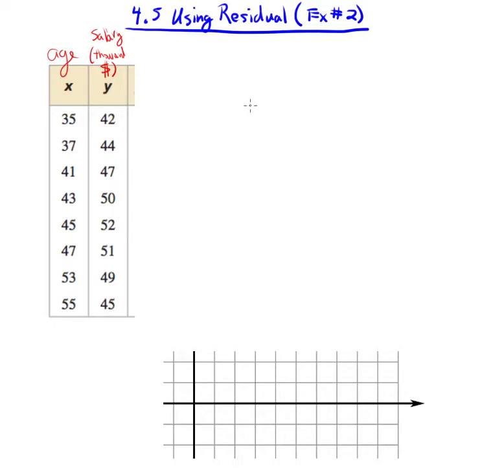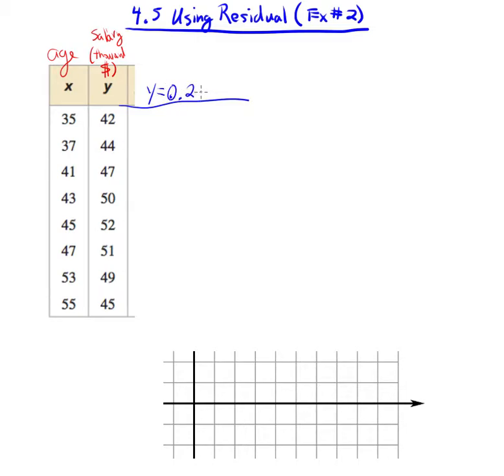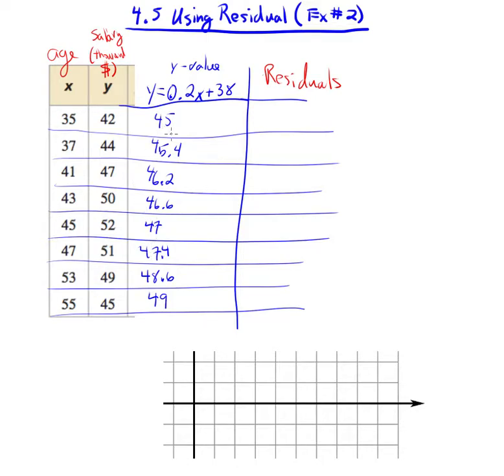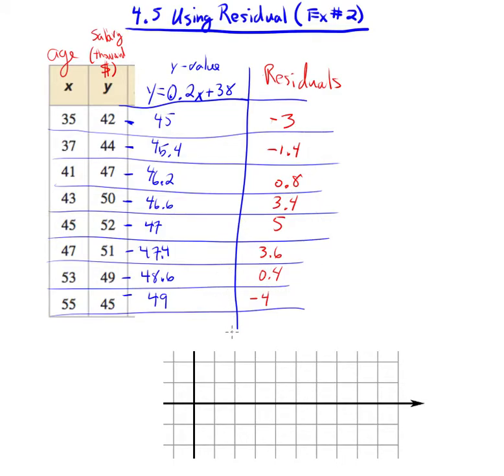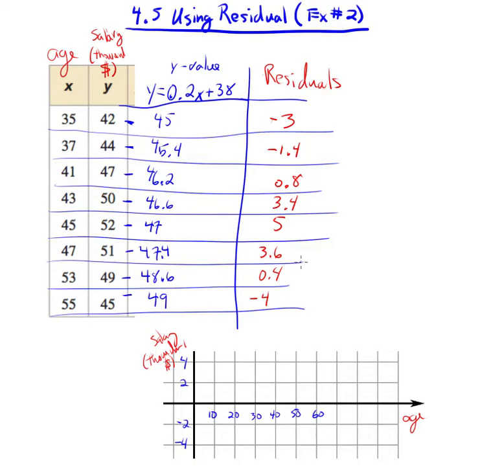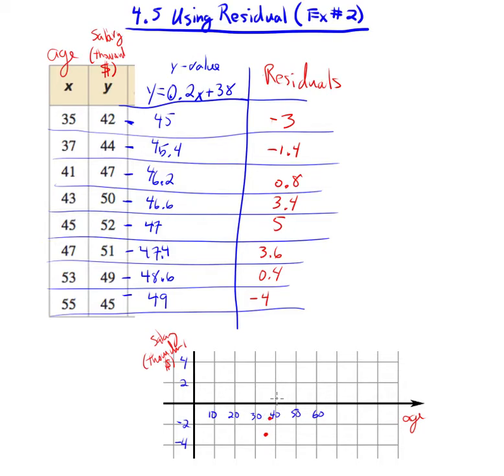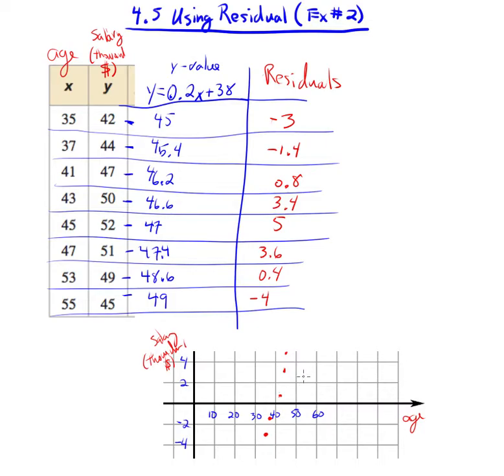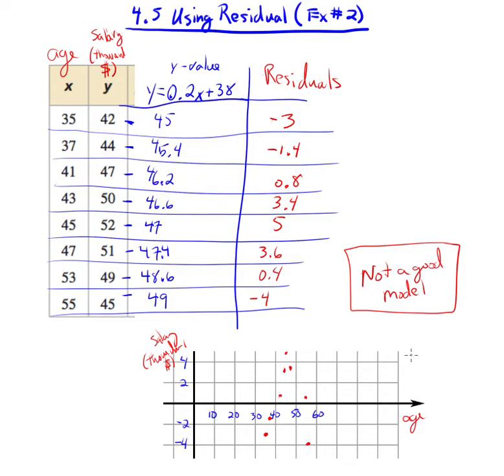Alg 4 5 Line of Best Fit Residual #2